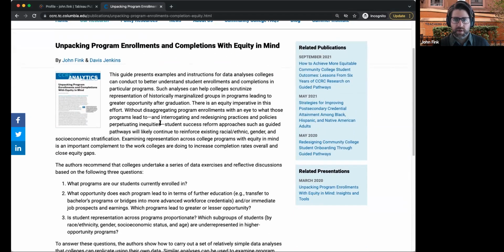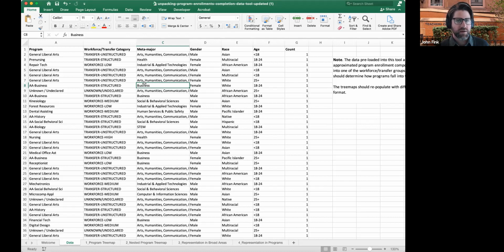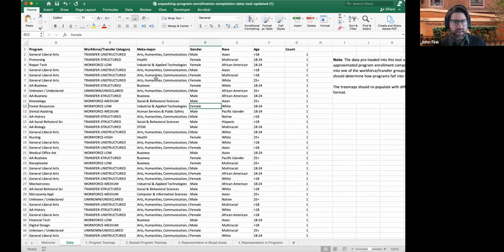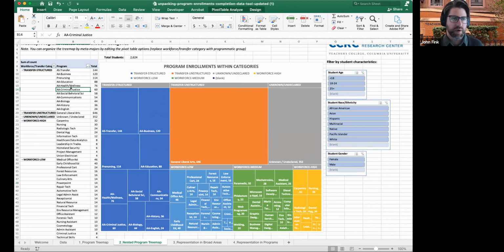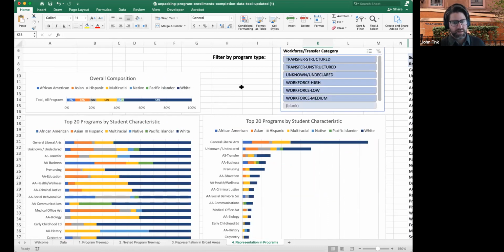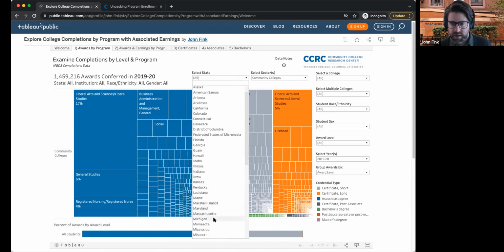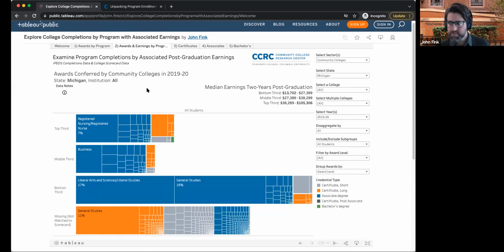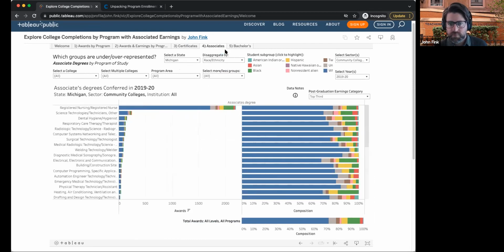John Fink: CCRC Data Tools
0:00 Unpacking Program Enrollments
18:47 Looking at Program Completions Using Tableau